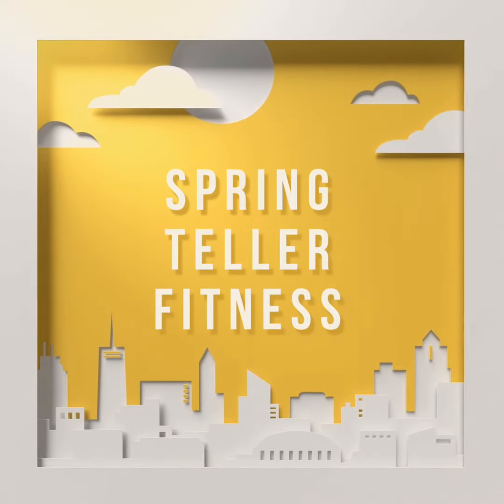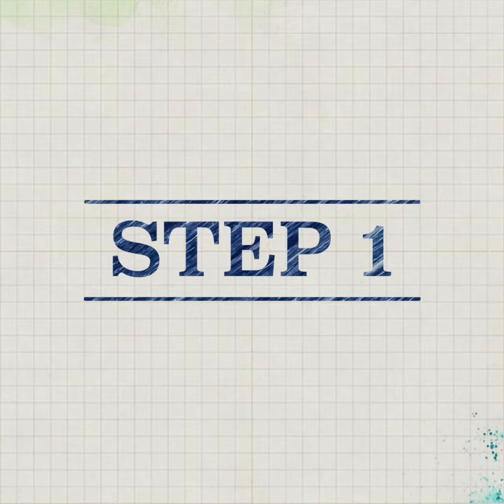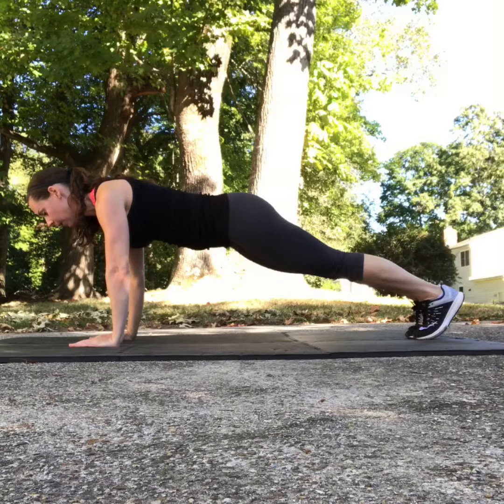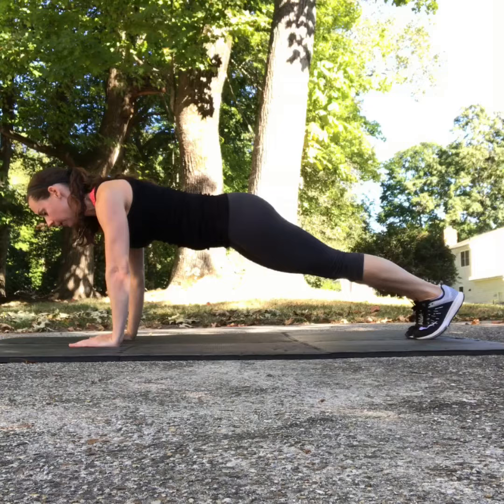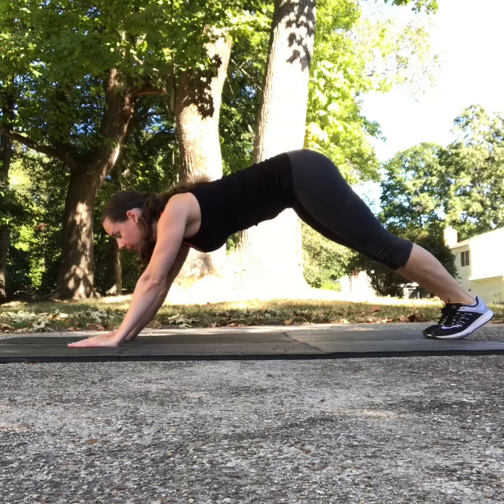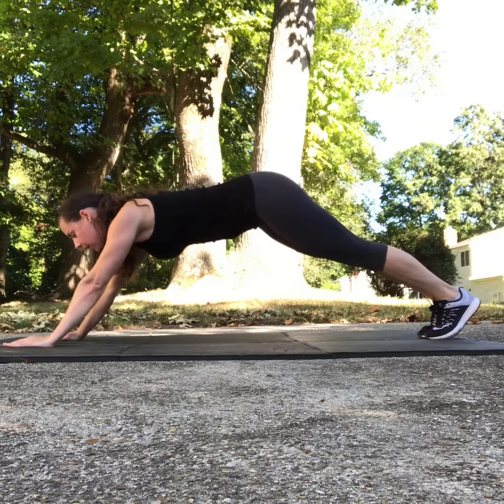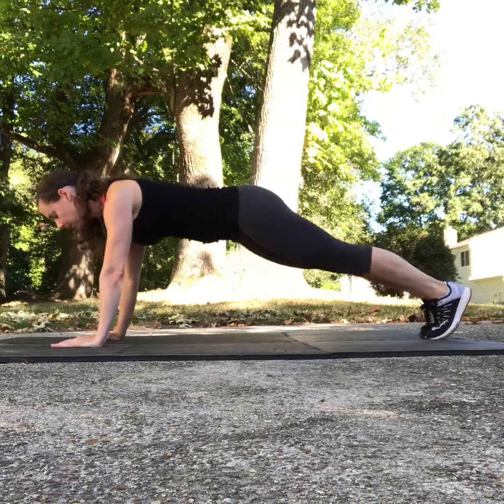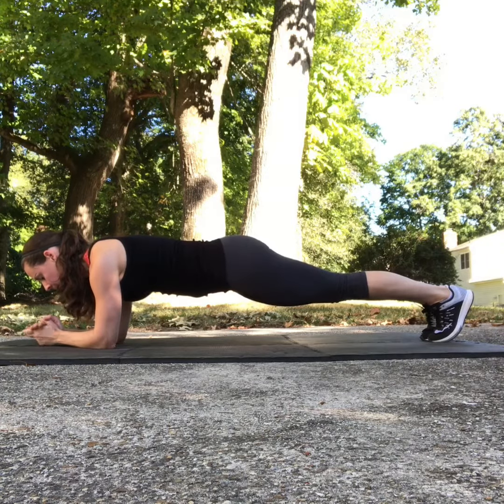Spring Teller Fitness -- The Plank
Spring demonstrates proper Plank form and highlights what not to do.